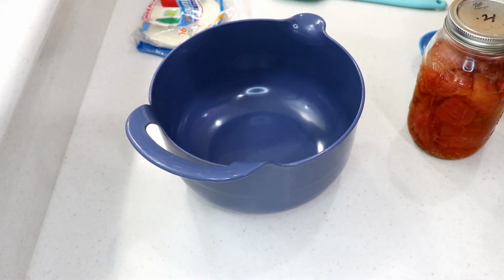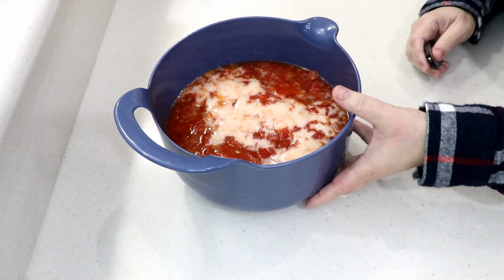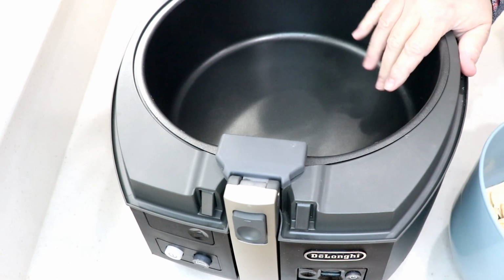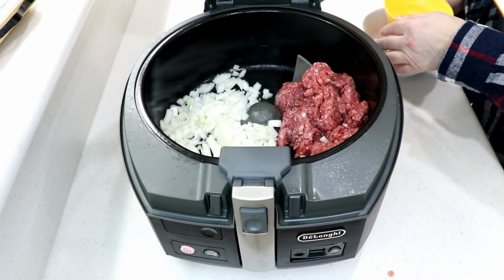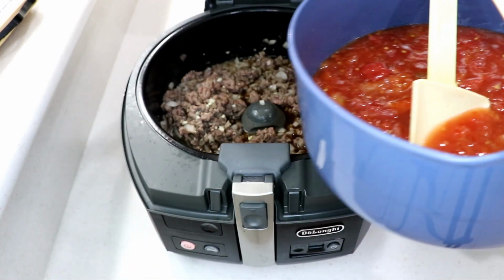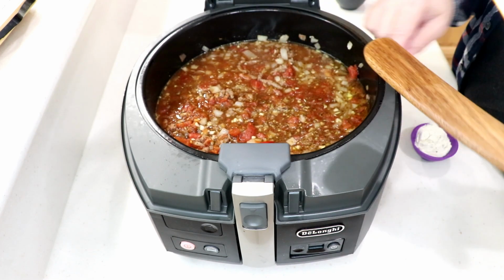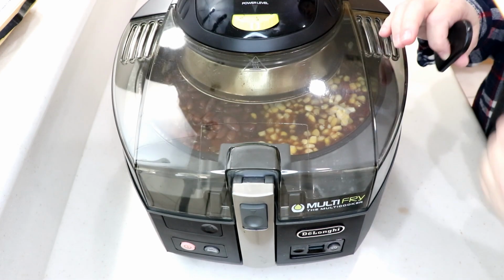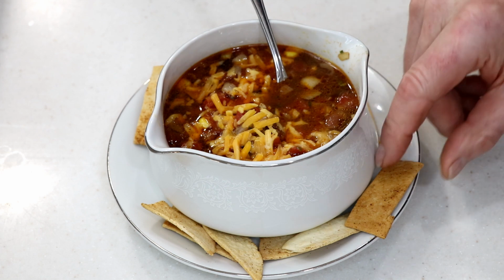TACO SOUP AIR FRYER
You'll never believe how awesome this soup is!

Recipe:
1 lb Ground beef
Large can of Stewed tomatoes
2 cans Rotel
1/2 onion diced
3 garlic cloves minced
2 cups beef broth
1 tbsp chili powder
1 tsp cumin
1/2 tsp oregano
1/2 paprika
pinch of salt/pepper
2 chili pepper (opt)
1 tbsp Ranch Powder
1 can drained/rinsed black beans
1 can drained /rinsed kidney beans
1 cup or more of frozen corn

All my favorite things:

My Air Fryer:

Pico de gallo seasoning:

Hot Paprika used in this video:

Evo Olive Oil Sprayer bottle:

PLEASE NOTE THAT THESE ARE APPROX TEMPERATURES AND MAY NOT BE ACCURATE
1 = 300 degrees
2 = 340 degrees
3 = 360 degrees
4 = 370 degrees